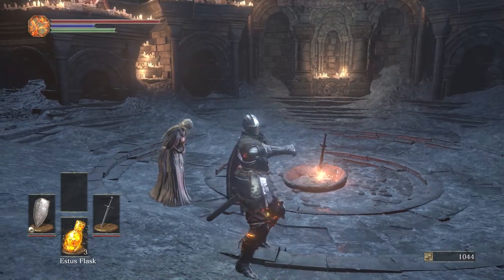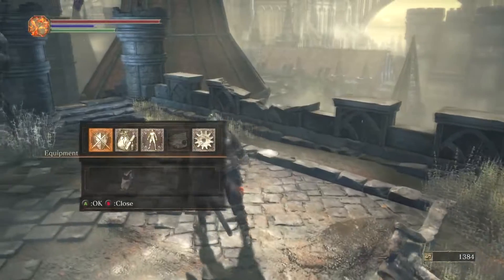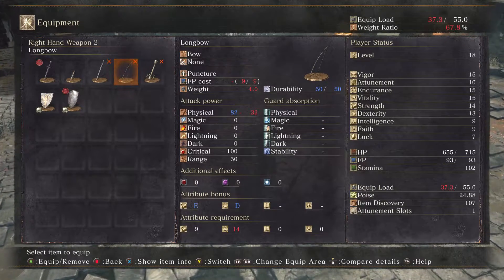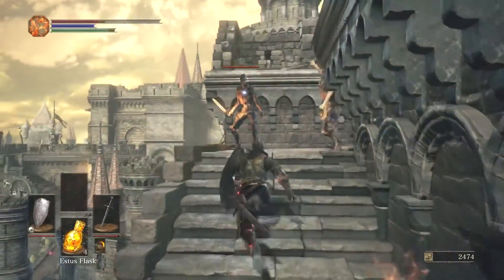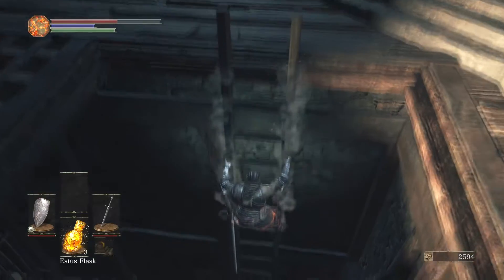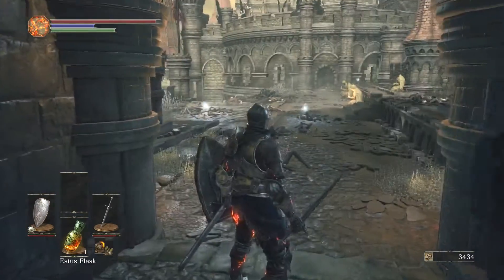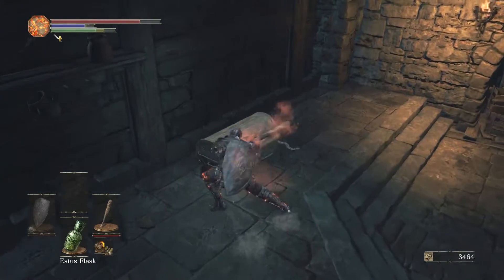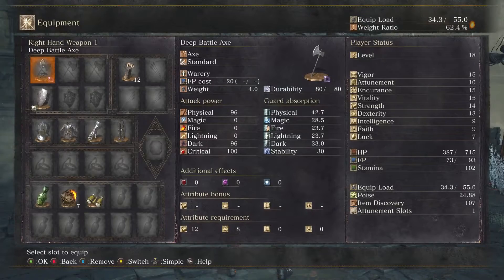Ash Plays: Dark Souls 3 Pt.3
Finally going to do a proper Dark Souls 3 playthrough. Going to try and make it as informative and detailed as possible. Though it's not going to be a platinum/all achievements guide. A Co-op playthrough will happen hopefully after DS2's Co-op playthrough as finished.